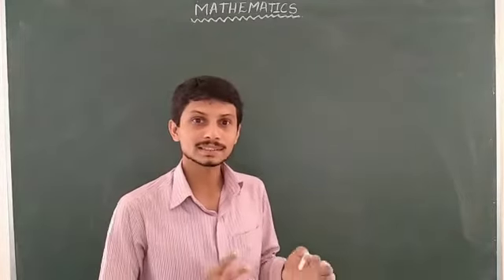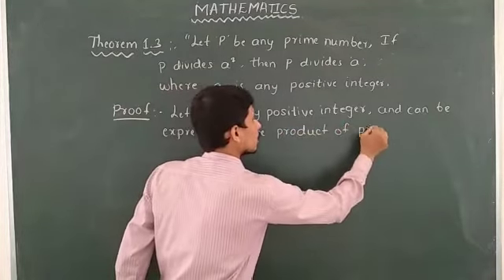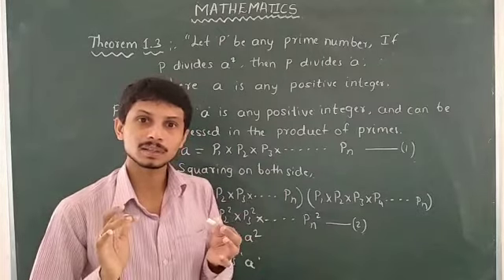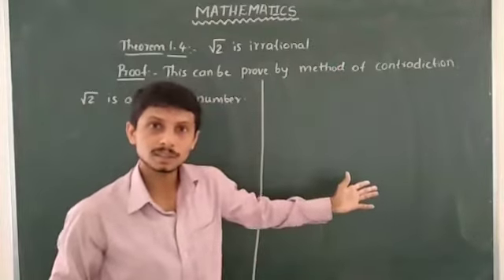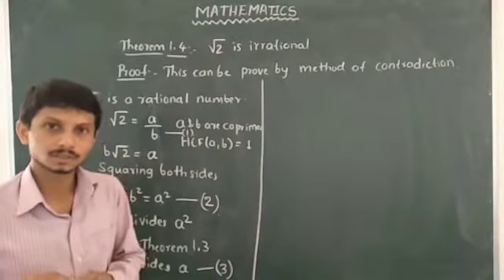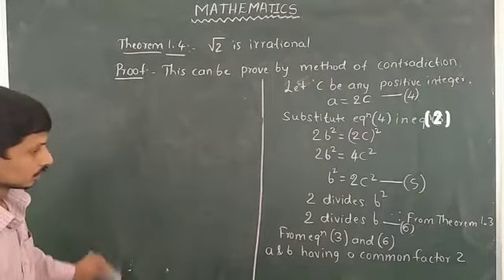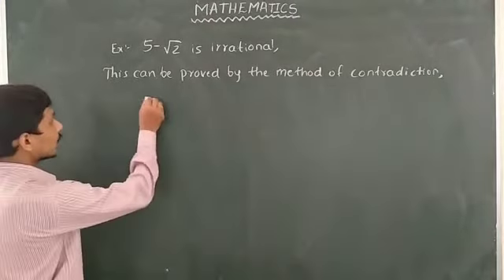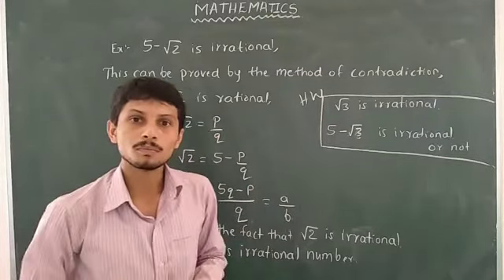REVISITING IRRATIONAL NUMBERS || CBSE CLASS-10 || BY PROF. NITESH SHET